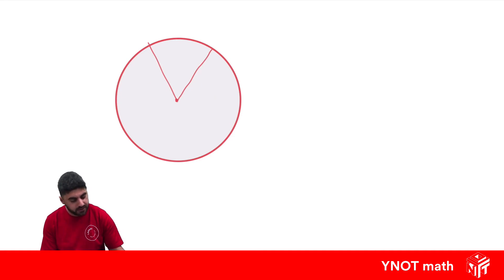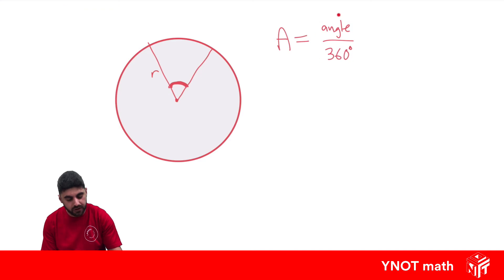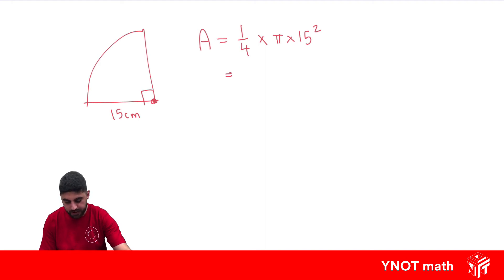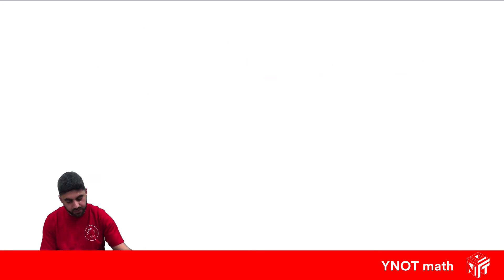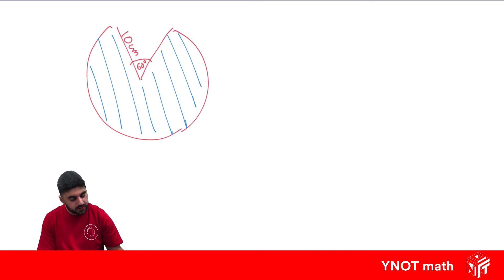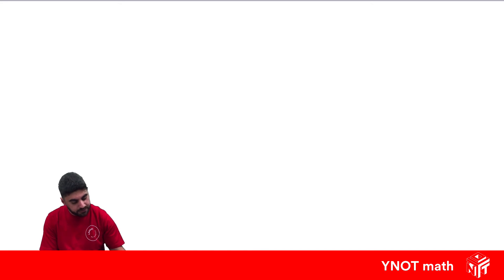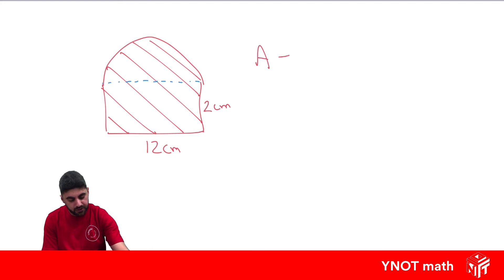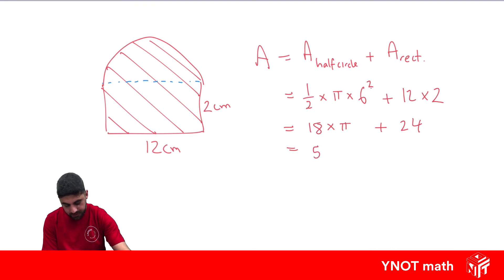Area of Sectors and Composite